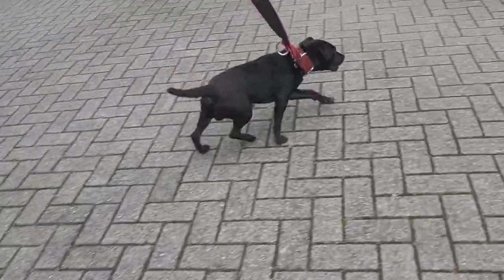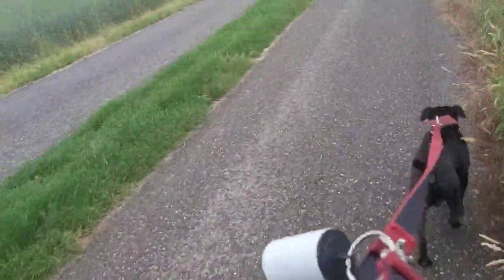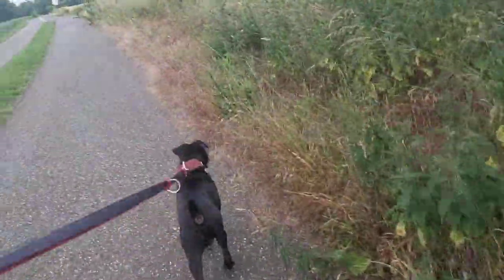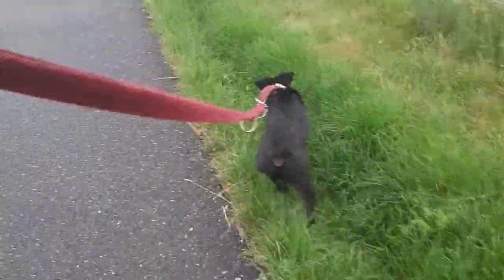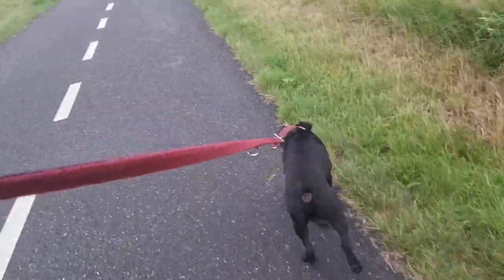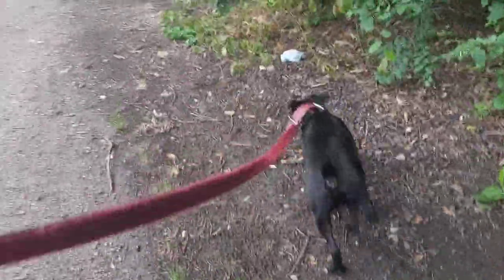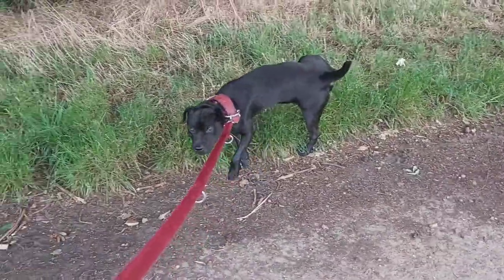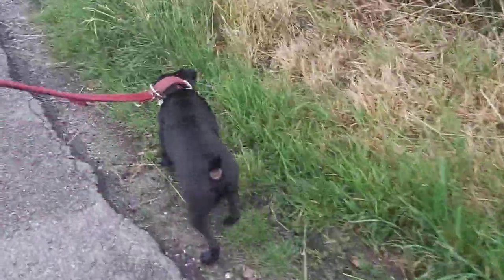OH DEAR! - THE MIGHTY SCOTTISH DEERHOUND - ROUGH COATED GREYHOUND BSL ESTACADO PATTERDALE TERRIER